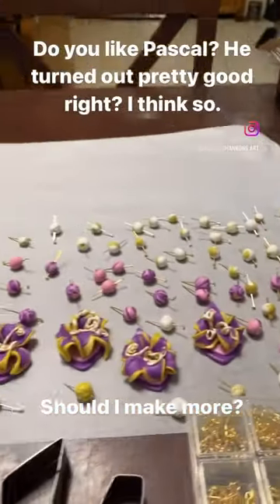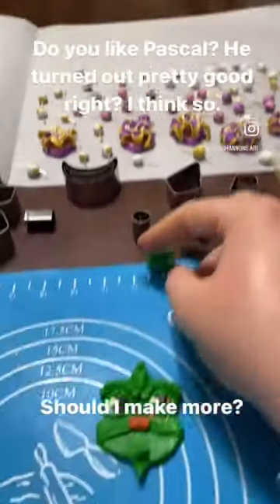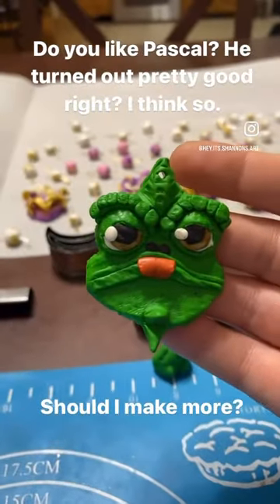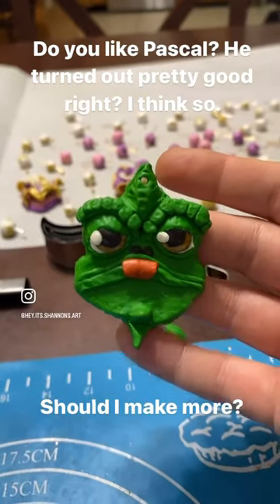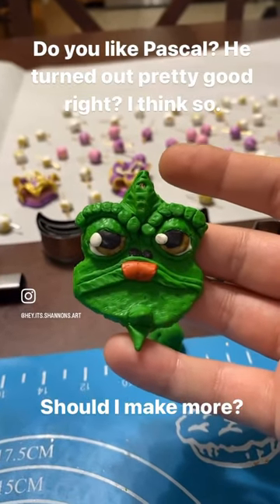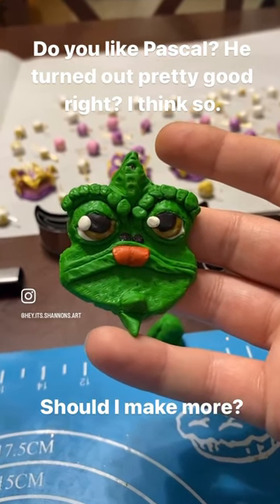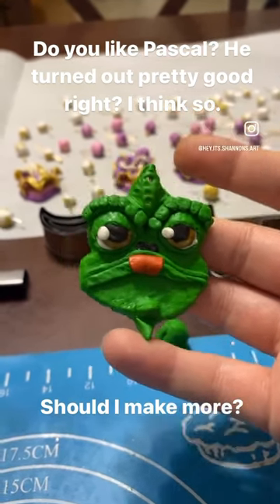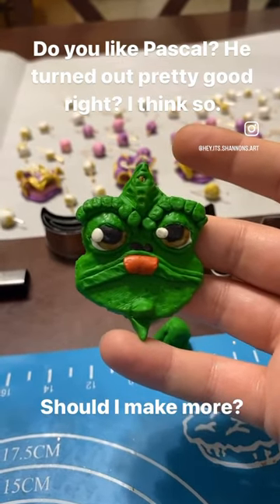Discover the Magic of Tangled : Handmade Jewelry for Disney's House of Mouse Expo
These pendants and beads have to be baked. Then I’ll add finishing touches and then glaze them. I’m working on a Tangled theme tonight. These are for House of Mouse.

Once I finish making everything I’ll post what I’m selling in my highlights so y’all can take a look and see if there is something you’d like.